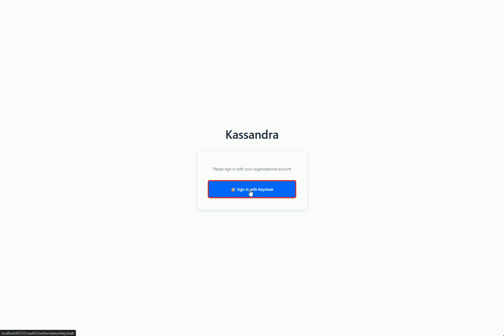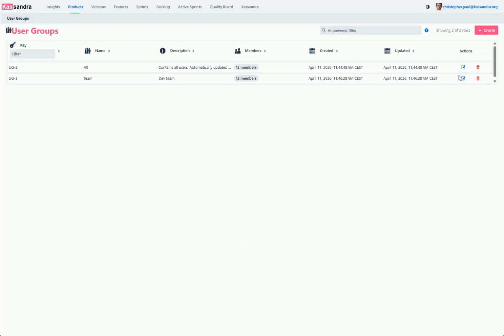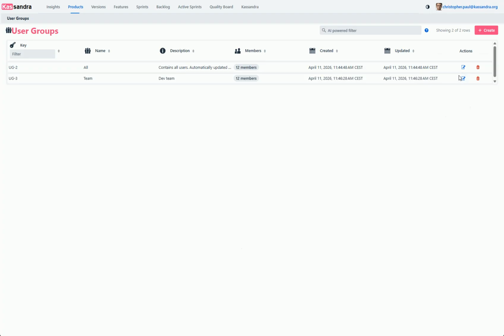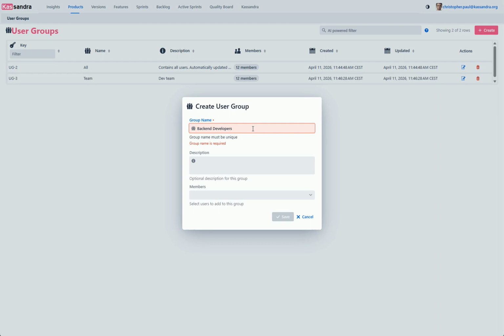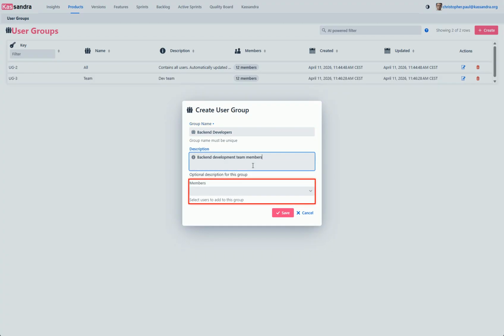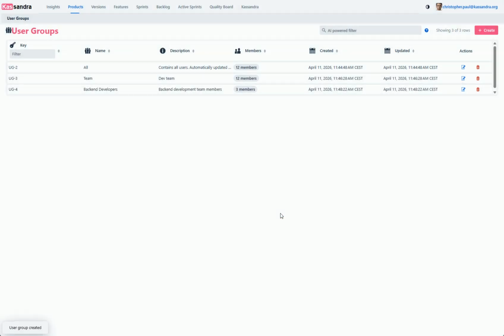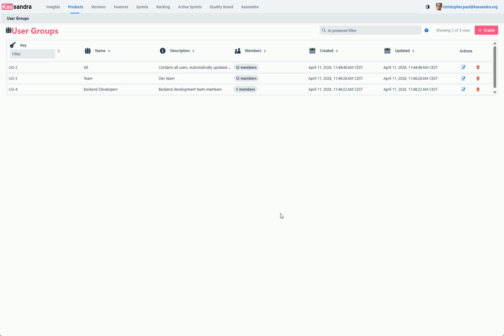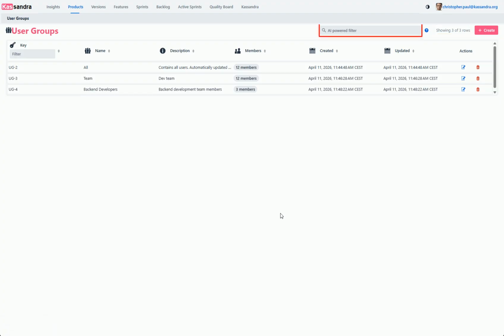03 managing user groups in kassandra introduction video v2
Today we're going to learn about User Groups in Kassandra. User Groups are a powerful feature that lets you control access to products by organizing team members into groups.